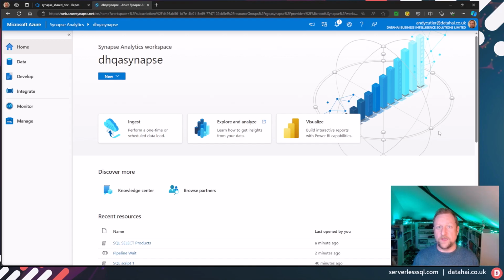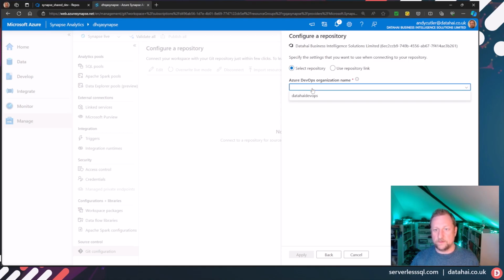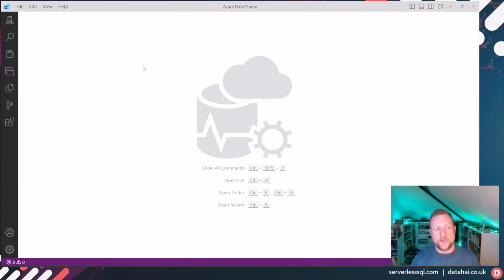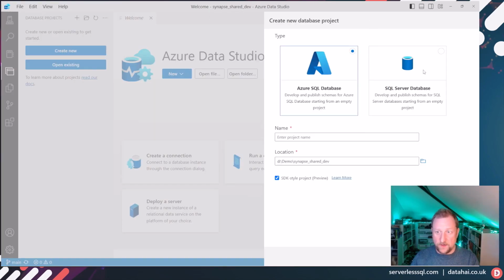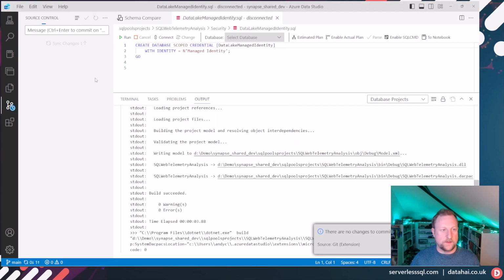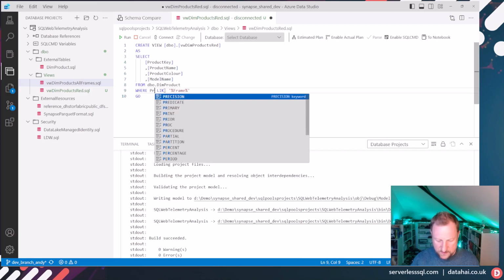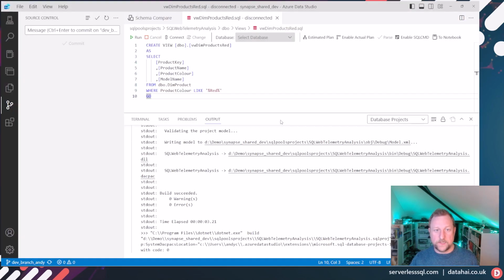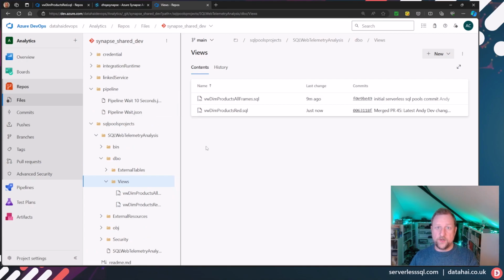Azure Synapse Analytics Workspace Source Control with SQL Pools Databases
In this video I'll be showing you how to integrate an Azure Synapse Analytics workspace into Azure DevOps source control, and then use Azure Data Studio to create a database project from a Serverless SQL Pools database.  This database can then be added to the same DevOps repo that the Synapse workspace is connected to.  This then allows branching/merging across both the workspace and the database project.